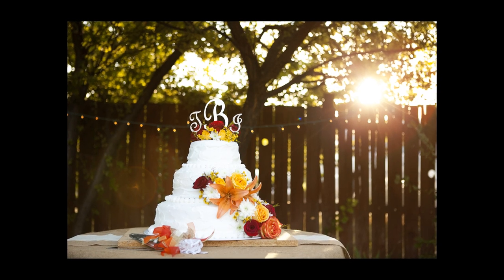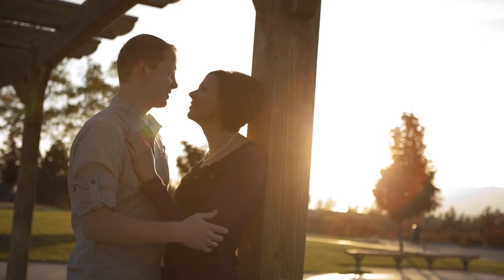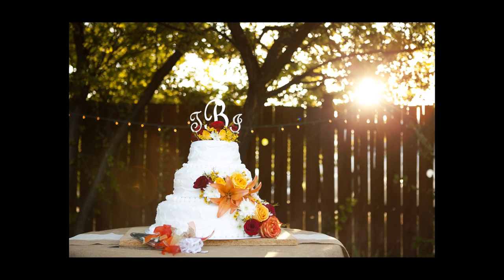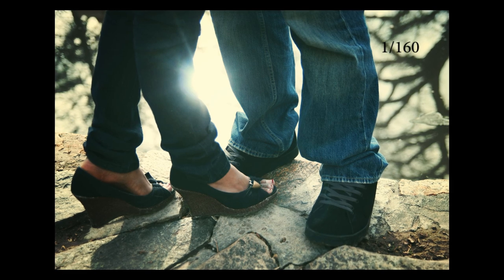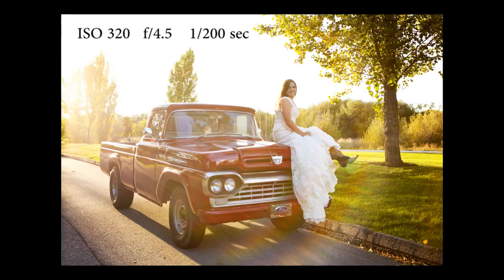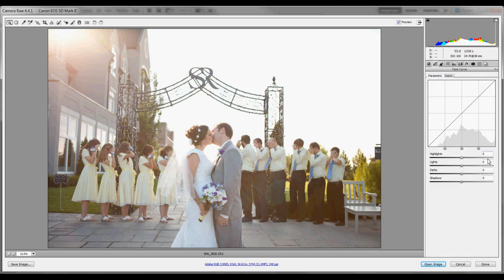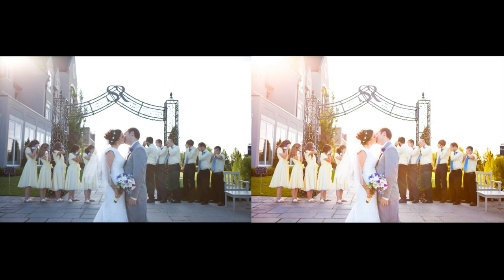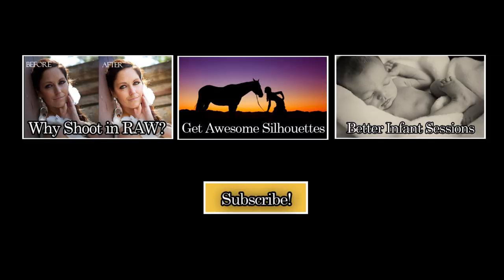Photography Tips: Get Awesome Pictures in Harsh Sunlight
This photography tutorial talks about the best ways to use harsh sunlight to take better pictures during your photo sessions.